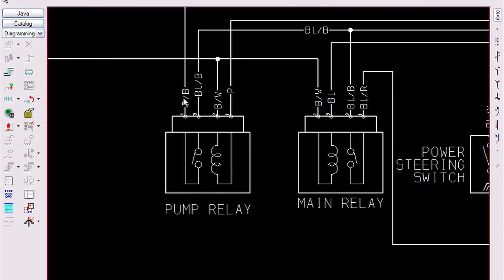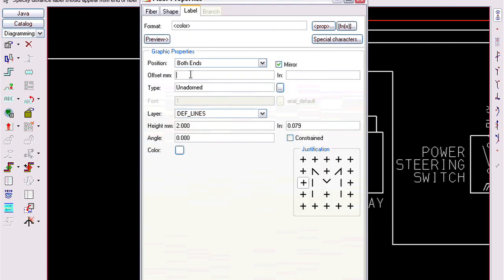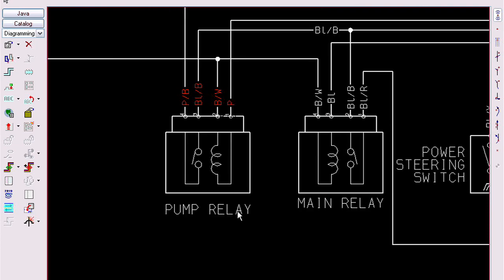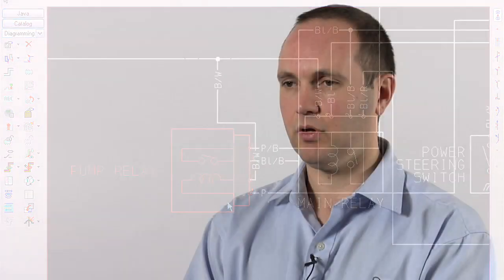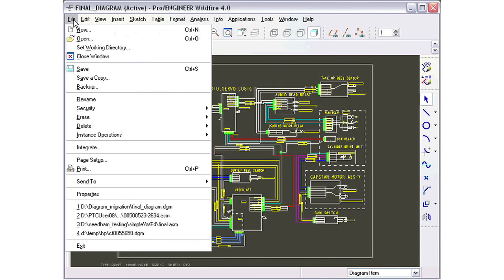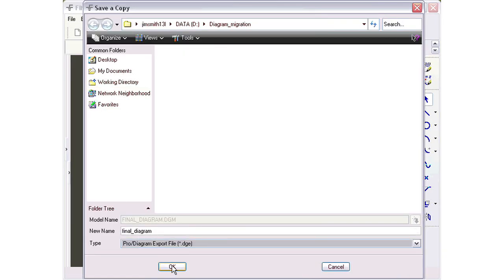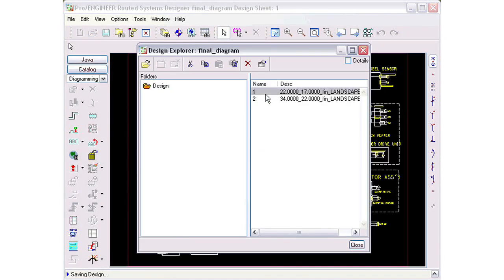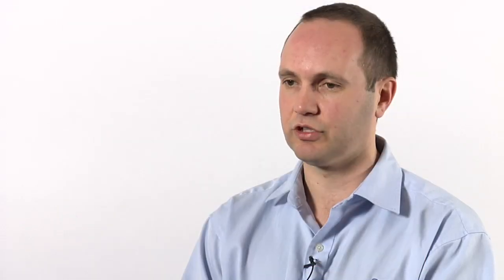Pro/ENGINEER Routed Systems Designer 8.0 - PTC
Pro/ENGINEER Routed Systems Designer (RSD) automates the cabling and piping design process. See whats new in this latest release.